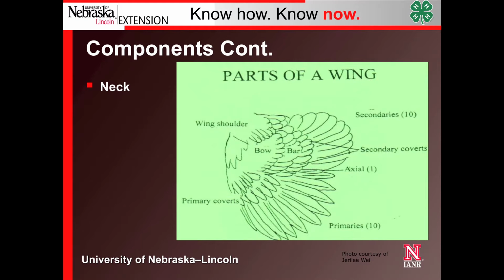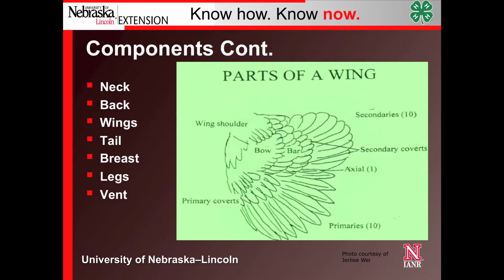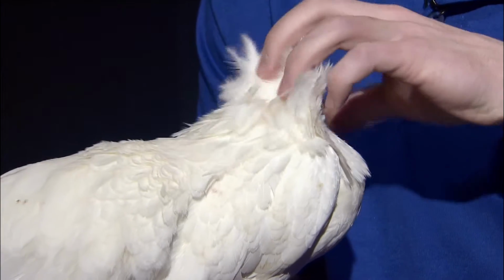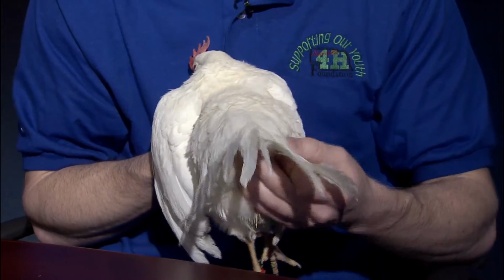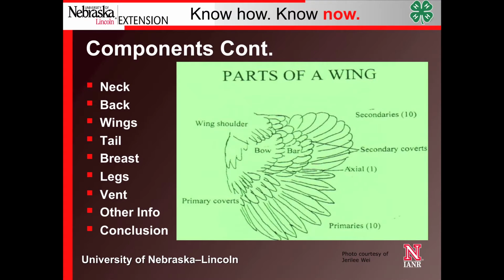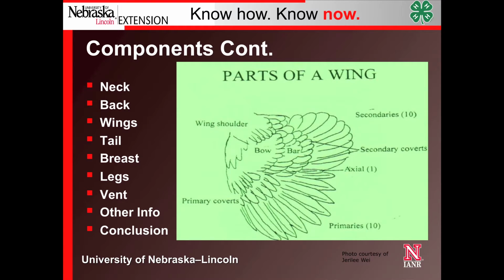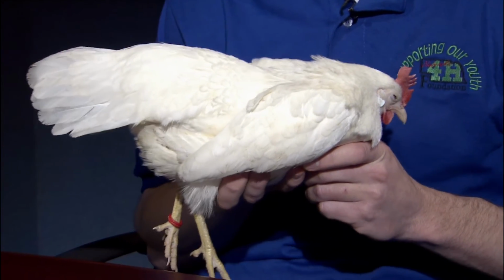Components of a 4-H Poultry Showmanship Presentation, part 2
Continuation of series on 4-poultry showmanship.  Learn about the parts of the presentation.